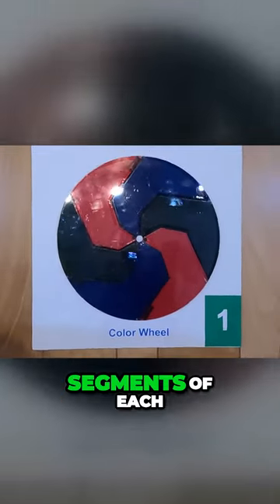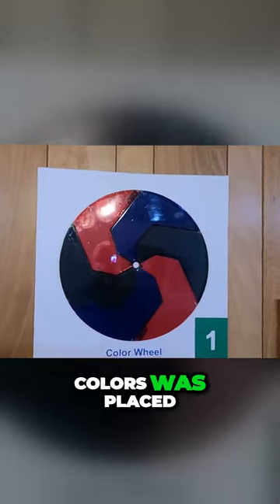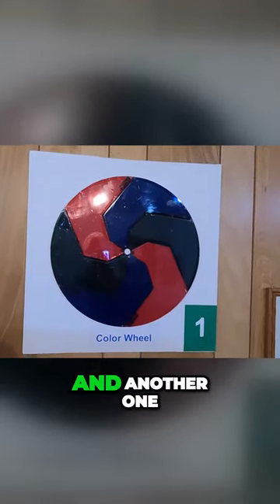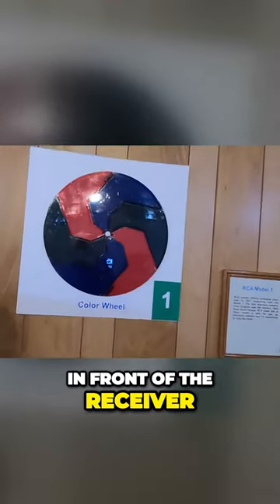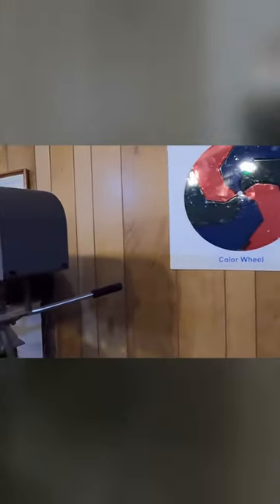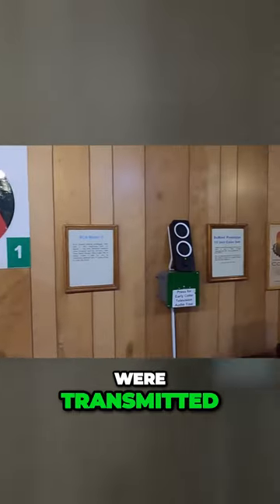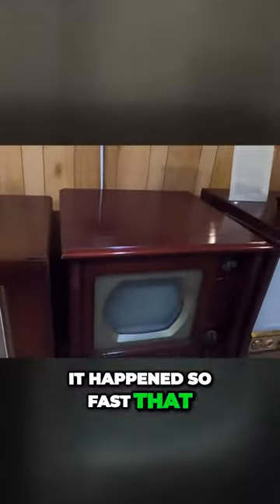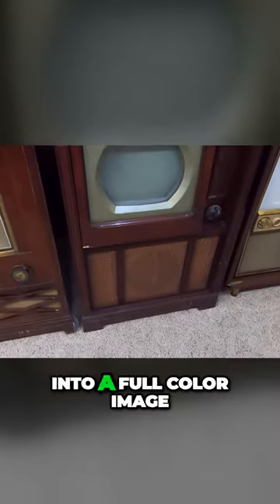Revolutionizing Color TV: The Incredible Technique You Never Knew Existed!